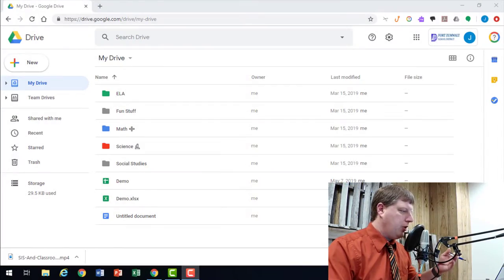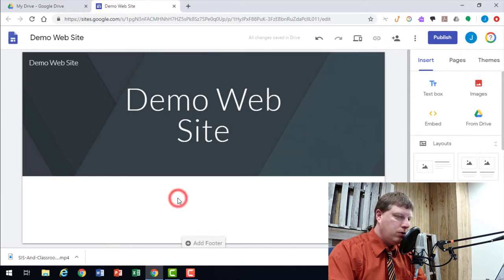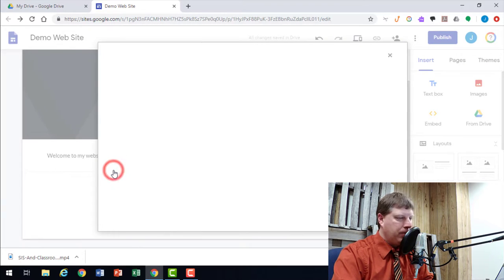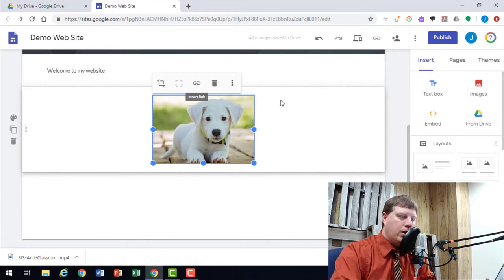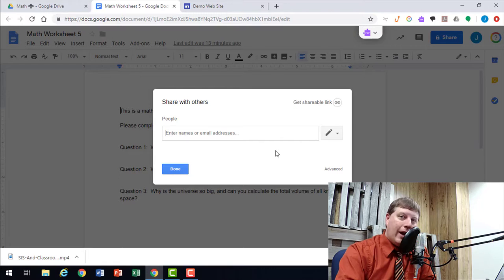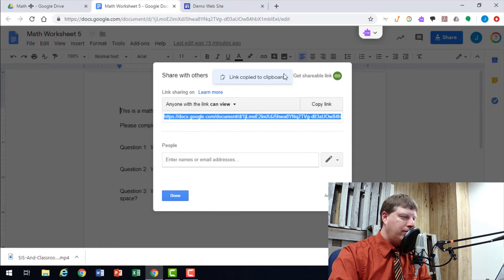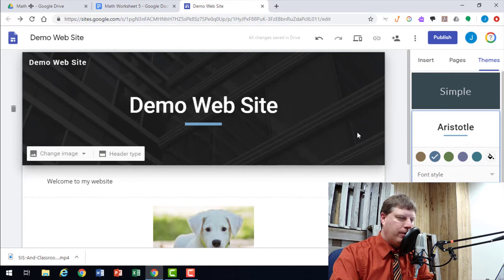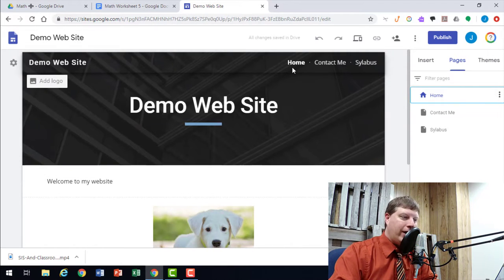HowTo: Create a Website Using New Google Sites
FZSD Tech HowTo: Series - Building a website can be easy.  With just a few starting pointers and the content you want to add, you can be up and running in minutes.  I'll show you how to get started, and how to publish your new site.